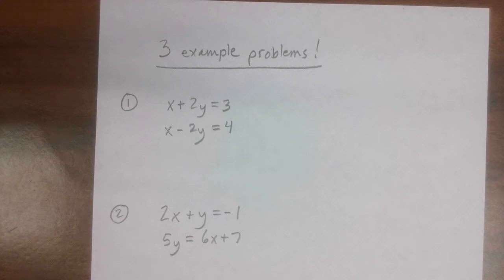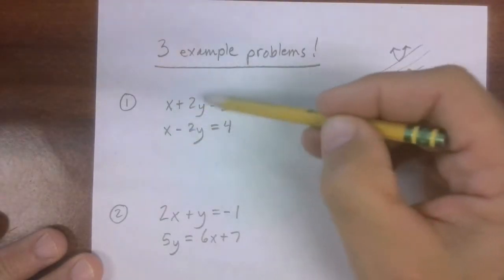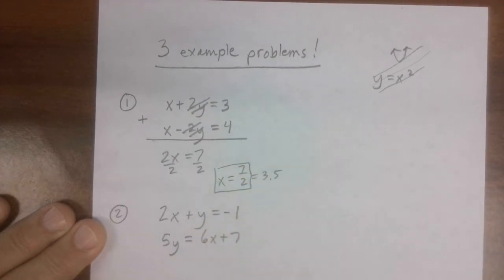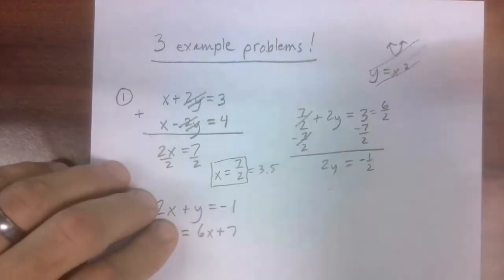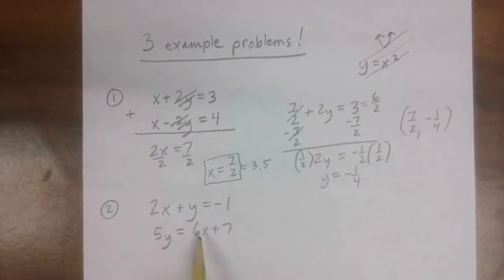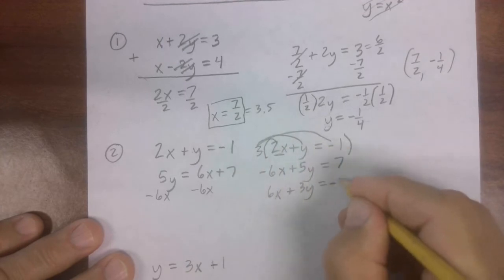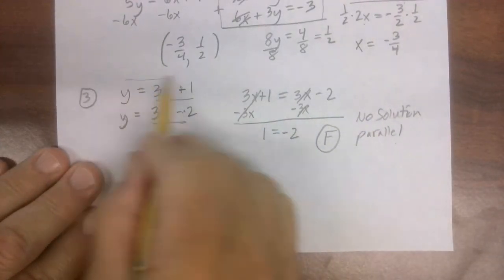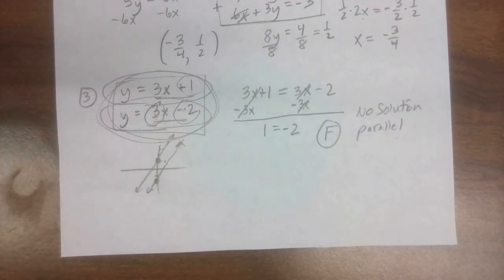Algebra 2: 1.6 Day 1: Example Problems- solving systems using elimination/substitution